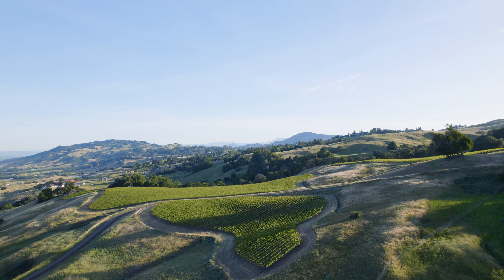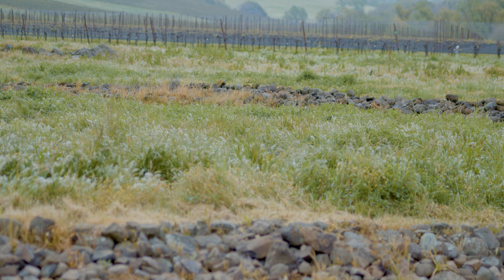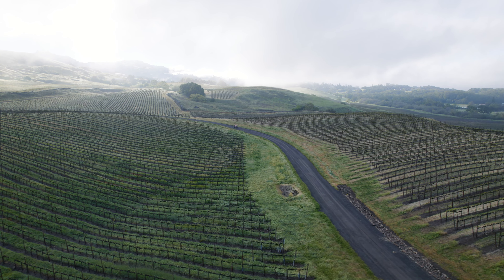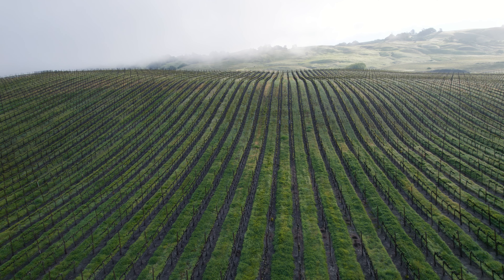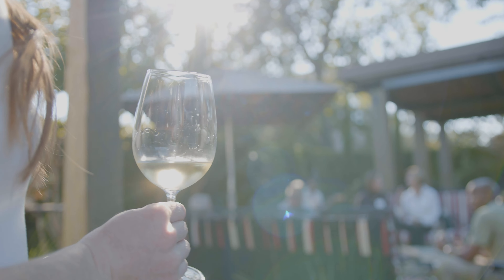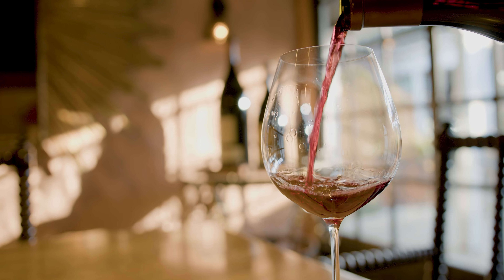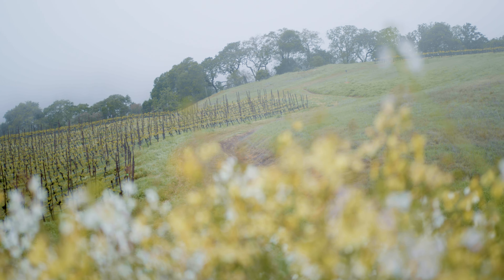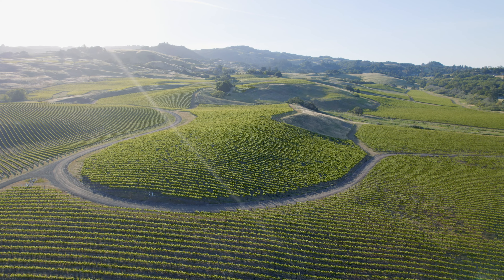Pine Photo Video: Three Sticks Wines // Gap's Crown Vineyard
During the year 2022, Pine produced a series of videos and still images that tells the full story for Three Sticks Wines.  In this series, we showcase their site-driven wines and introduce each property where they grow their grapes. We also dive into their farming and winemaking philosophies, which provides one cohesive video series and still photography archive that Three Sticks Wines leverages for marketing uses.  This video features their Gap's Crown Vineyard.